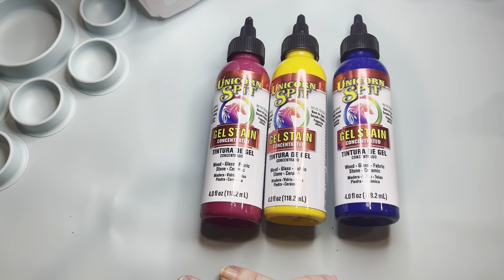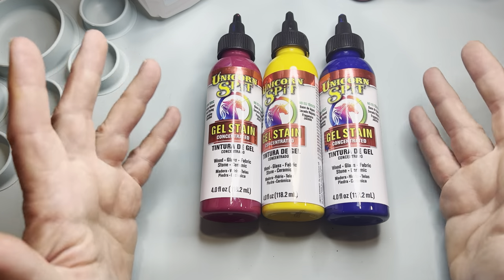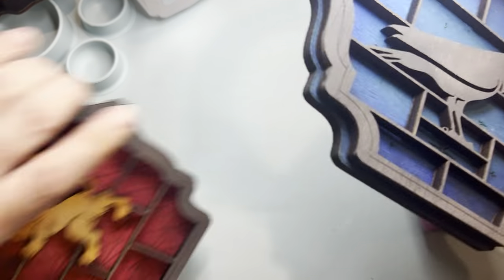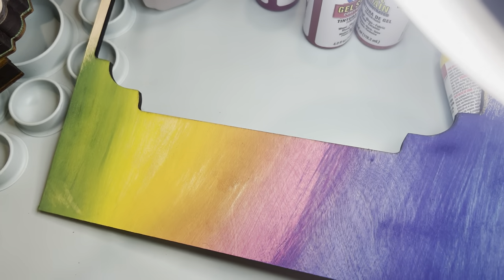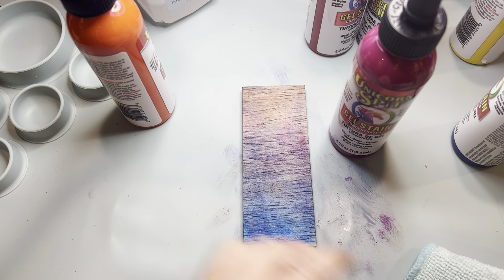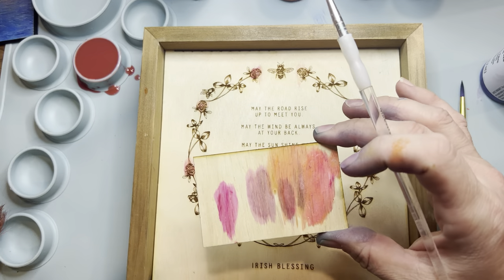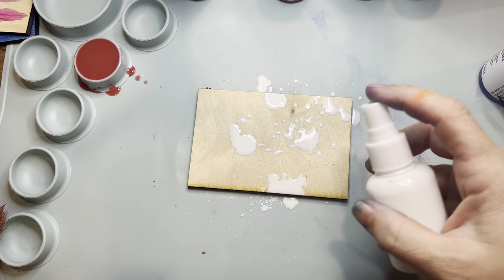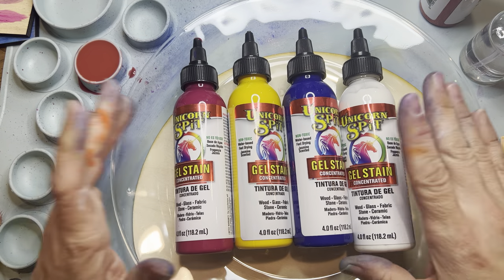Let’s SPiT all over stuff with Snark Heart (an intro to Unicorn SPiT!)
Are you confused about Unicorn SPiT? Do you keep hearing buzz all over the place about this product and you have no idea what it is? Hang out with Snarky for about 40 minutes and let me help to demystify some of the things about this amazing gel strain!

Brushes and little buckets: Dollar Tree

The Facebook VIP group is where our community shares their wonderful works and resources- join us now! (All the cool kids are doing it!)
Instagram for short form info on Snark Heart:
Pinterest, if that's what floats yer boat!